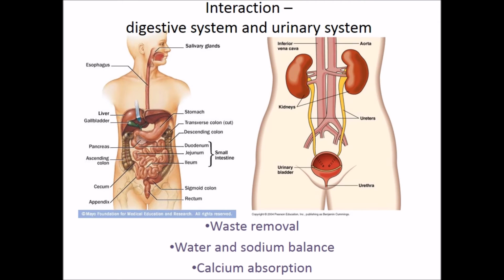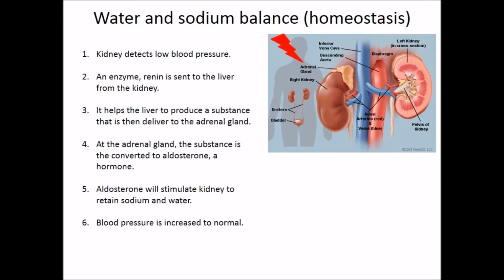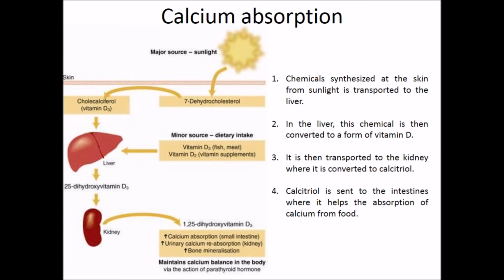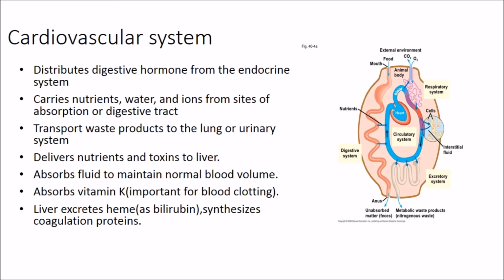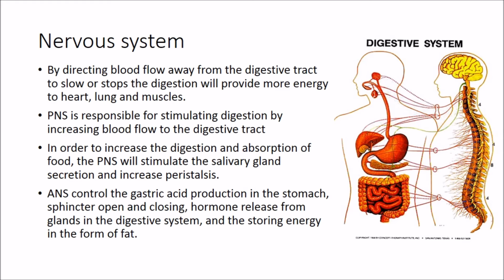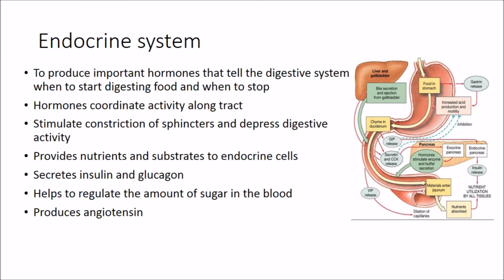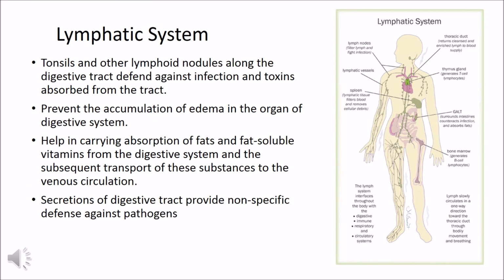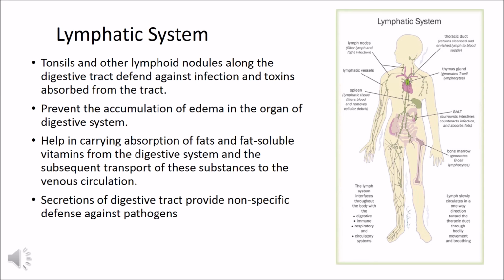video presentation anatomy and physiology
Group 18 - Digestive system is extensively integrated with other body systems.